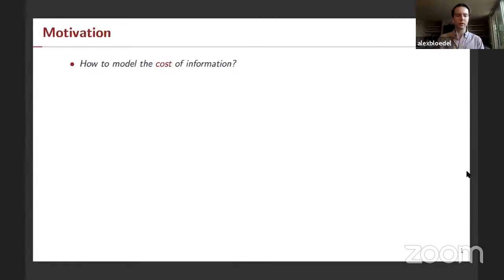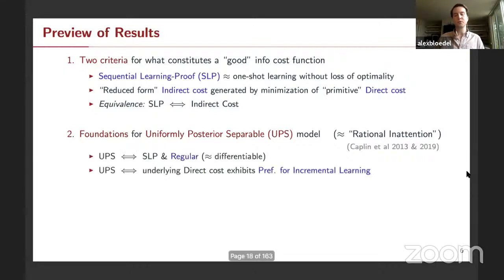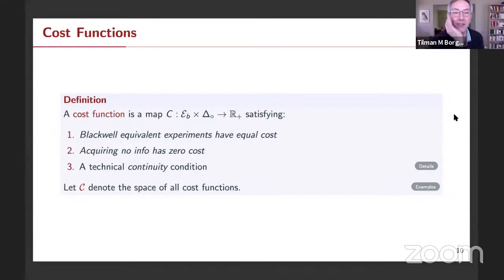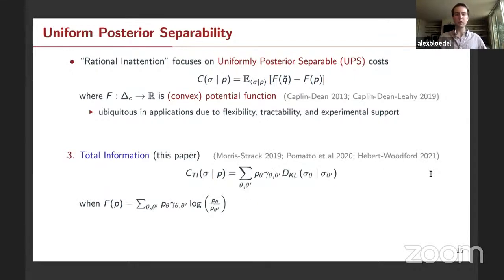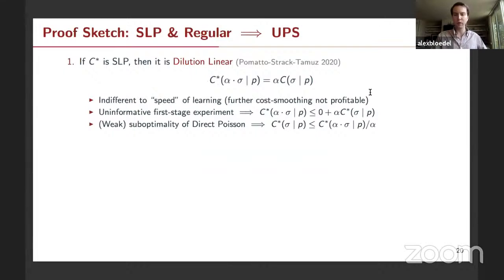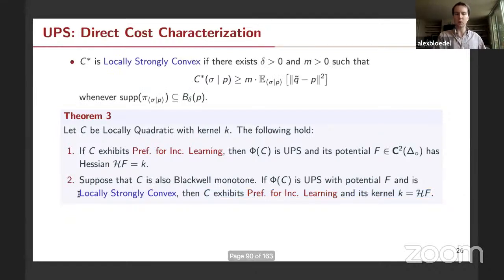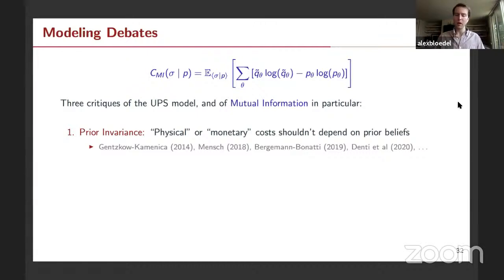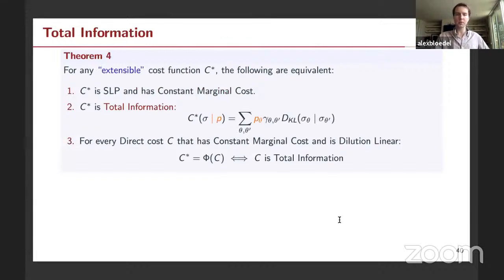25 Mar 2021: Alexander Bloedel (Stanford)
"The Cost of Optimally Acquired Information" (with Weijie Zhong). Guest panelists: Philipp Strack and Andrew Caplin.